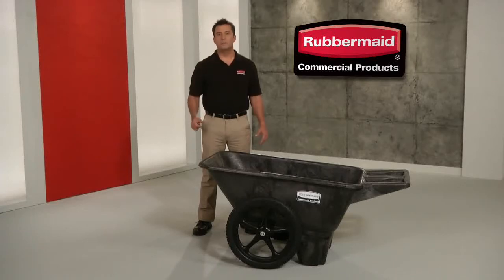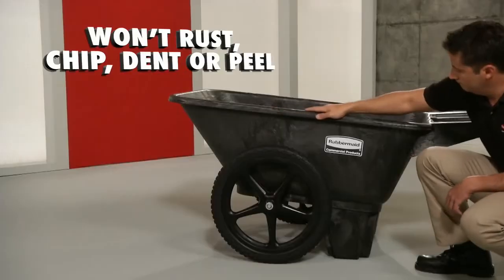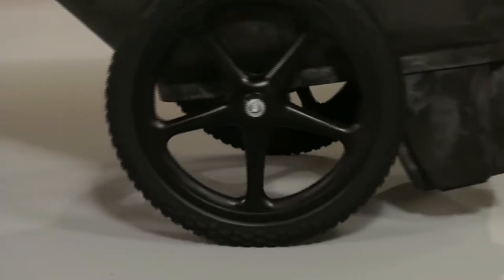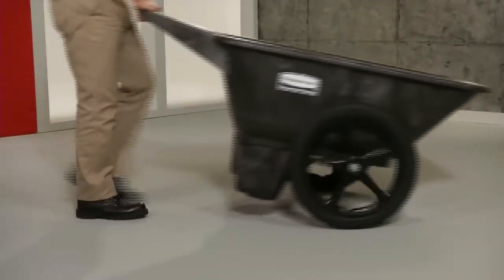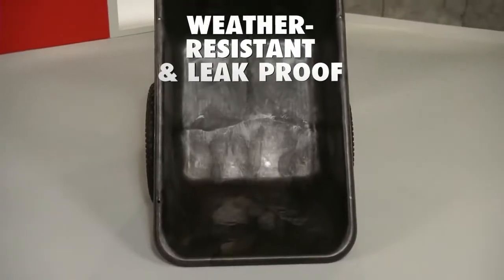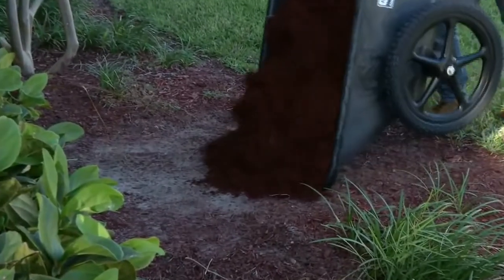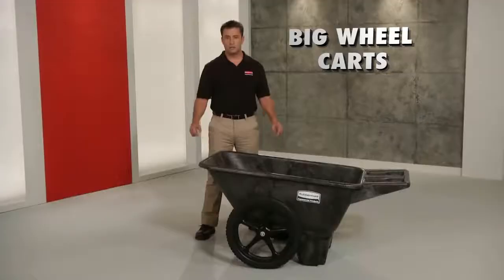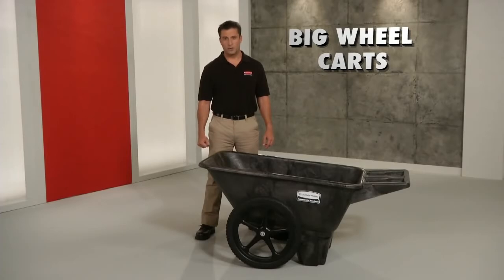Garden Cart with Big Wheels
This garden cart is designed for heavy-duty, long-lasting use. Sturdy, structural foam construction won’t rust, dent, chip or peel. All-plastic, seamless pan design resists leaking and cracking.